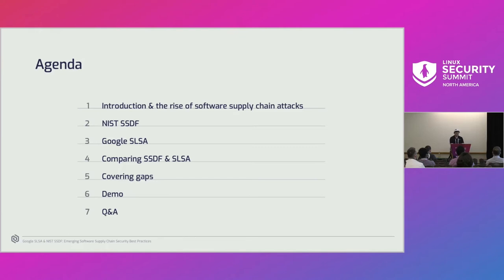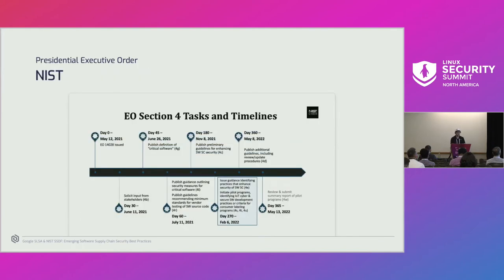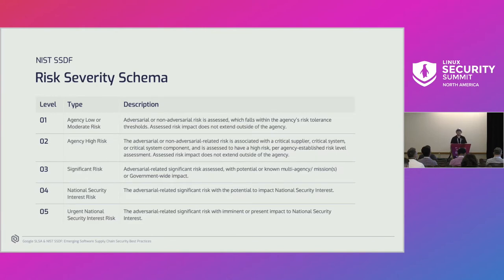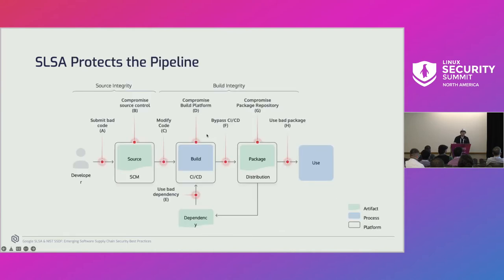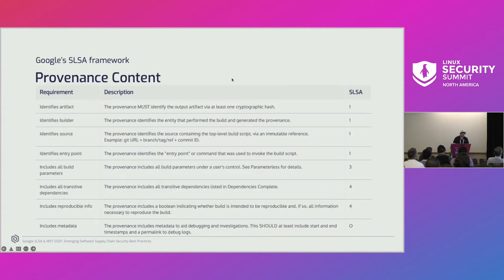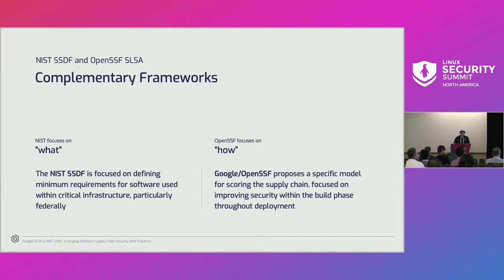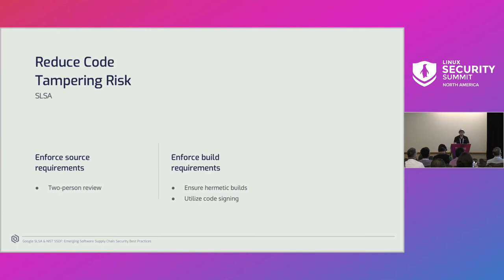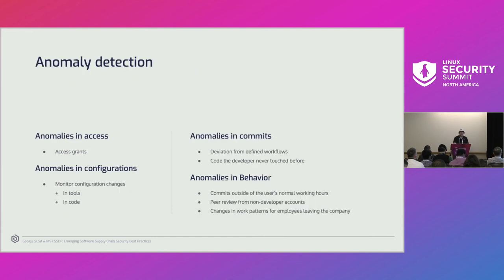Google SLSA & NIST SSDF: Emerging Software Supply Chain Security Best Practices - Tony Loehr, Cycode